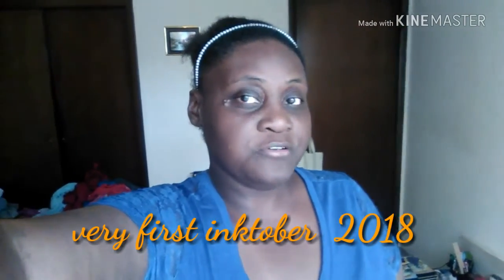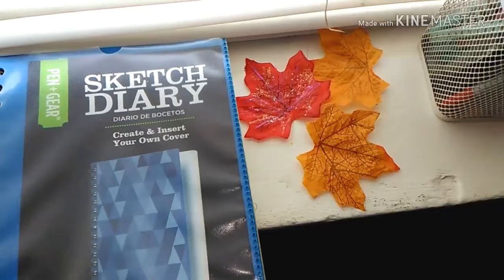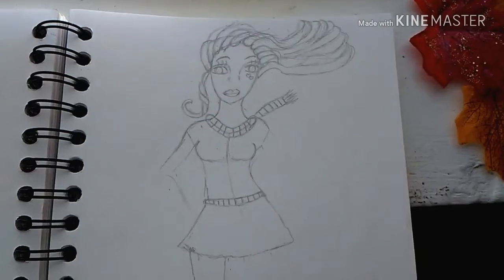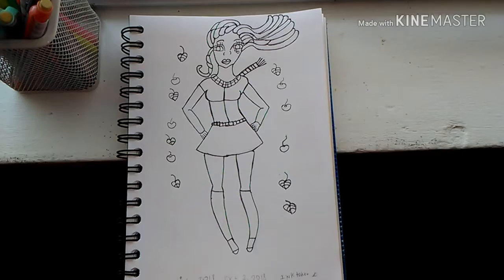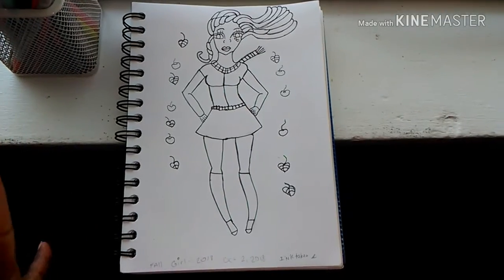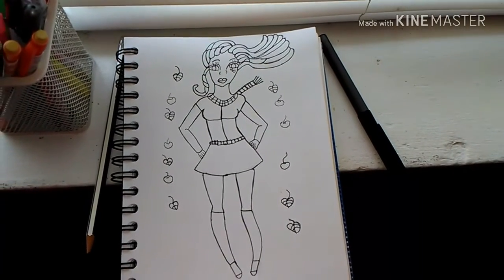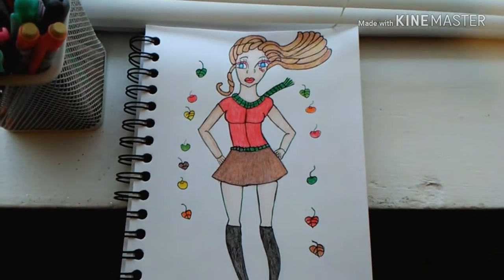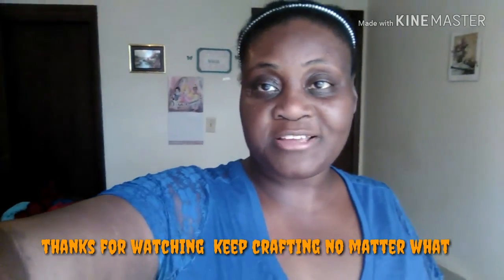Very first inktober ever I How to draw fall girl I am Dee Dee Crafts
Hello craft artist this is my very first inktober ever and I can't wait to  show  all my art work for this year's inktober. I am drawing a fall  girl. All art supplies for Walmart and  Dollar Tree.